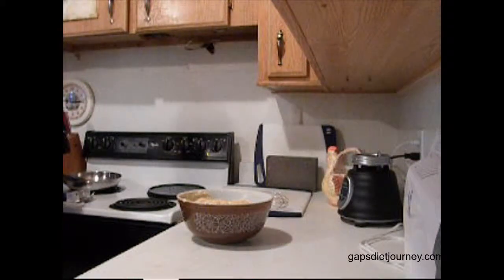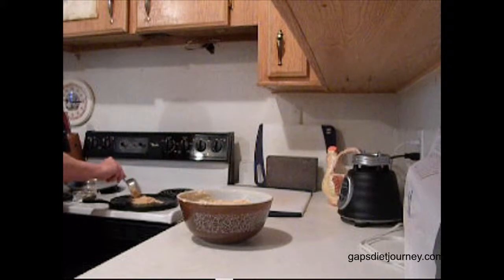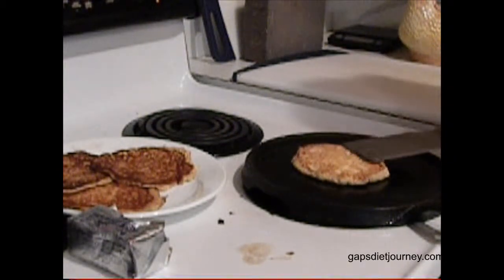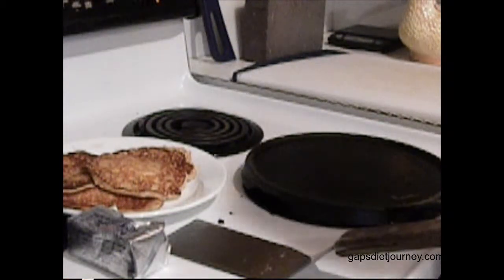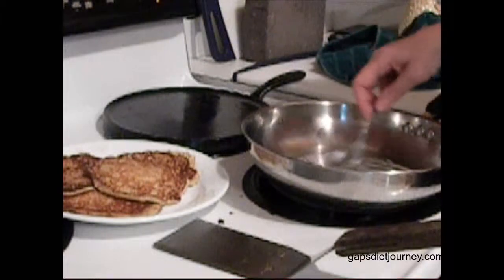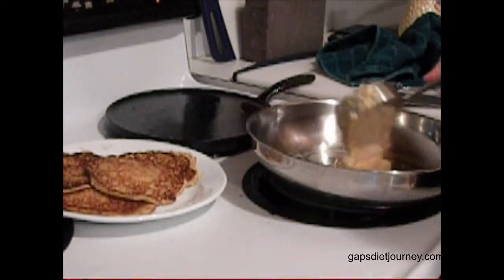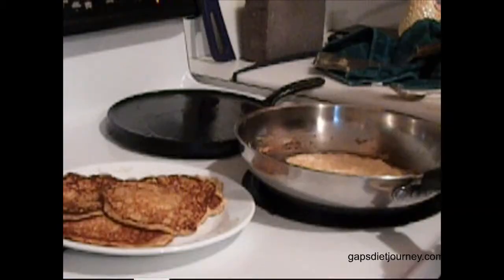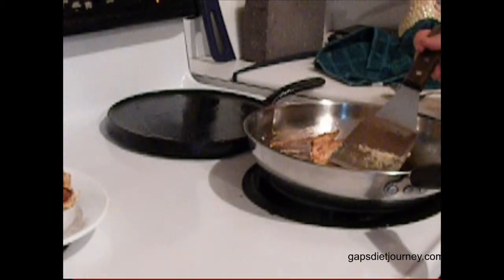GAPS Diet Squash Pancakes Part 2 of 3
Part 2 of this three part series on making squash pancakes. In this part you will see how to cook the pancakes, including a demonstration on what happens when you try to turn the pancakes too soon.

Part 1 of this 3 part series will show how to make the batter for squash pancakes and can be found